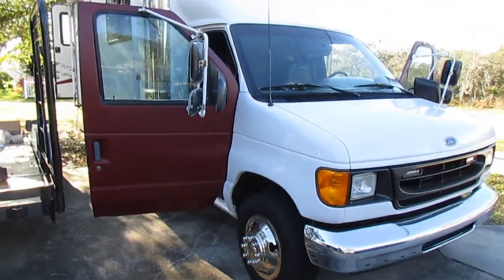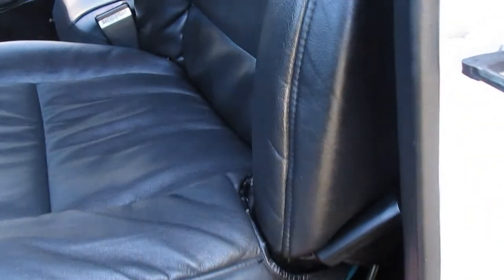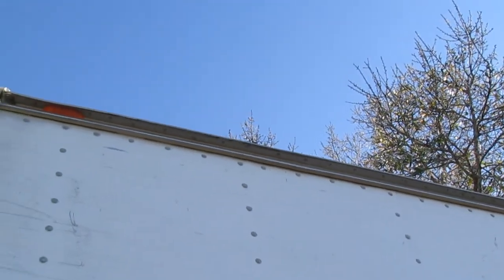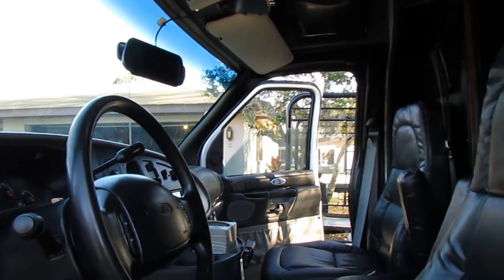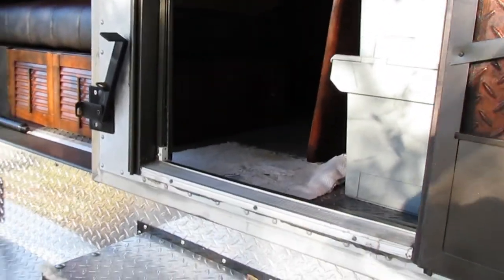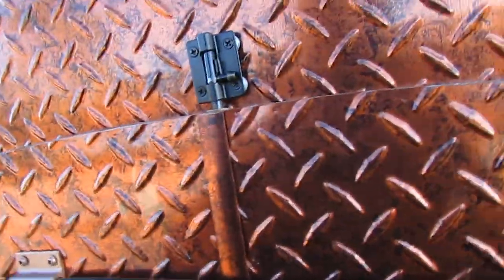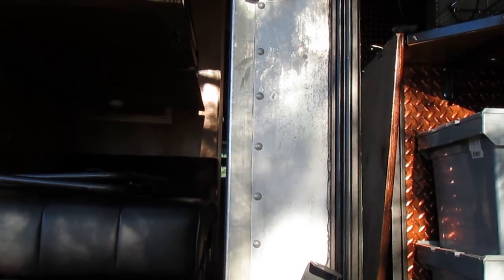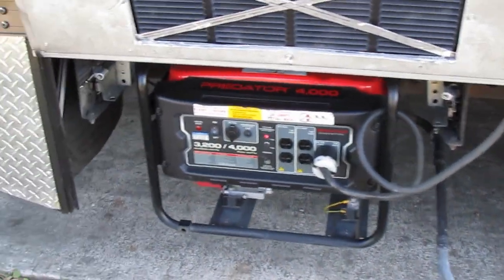Vantourv 1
Converted Box van to racing support vehicle/RV, sale tour with trailer.